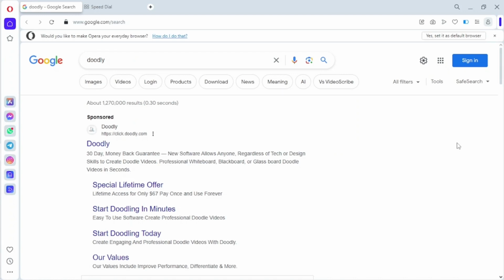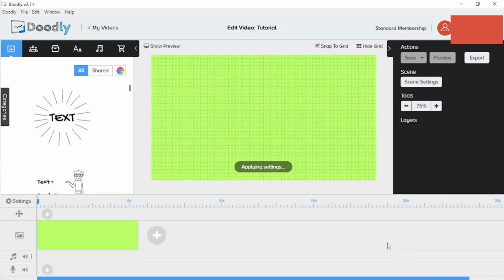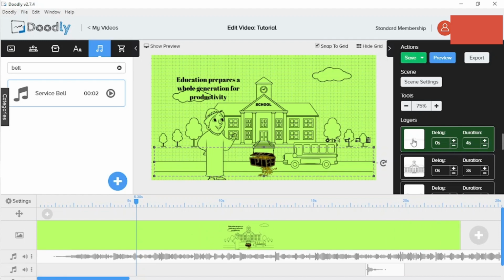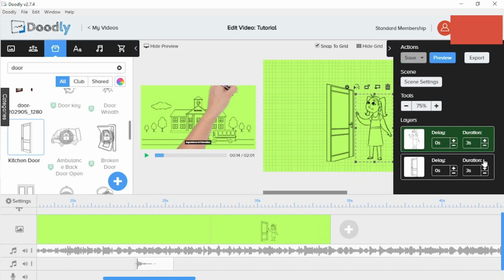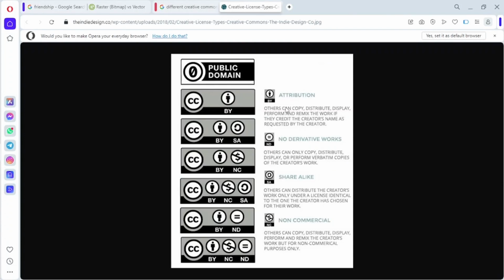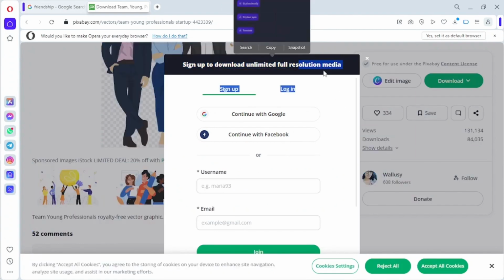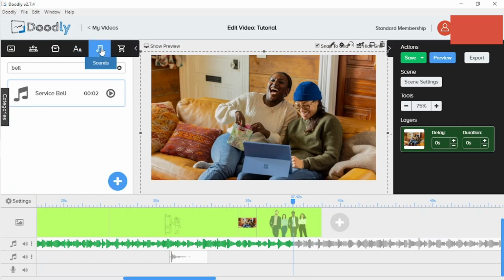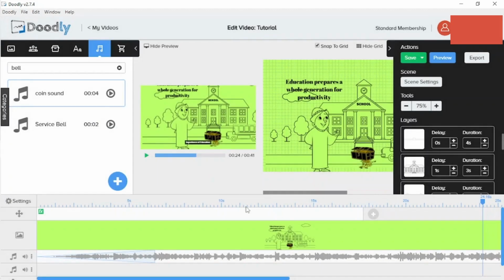Intro to Whiteboard Animation Part B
Whiteboard animation tutorial. A software I recommend for this and why. Sources of copyright-free images and assets. Enjoy!